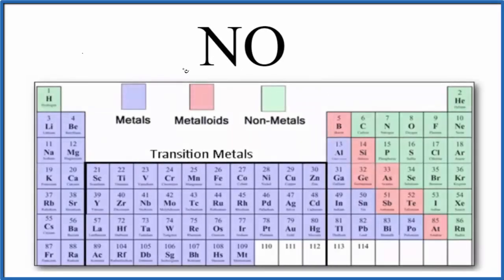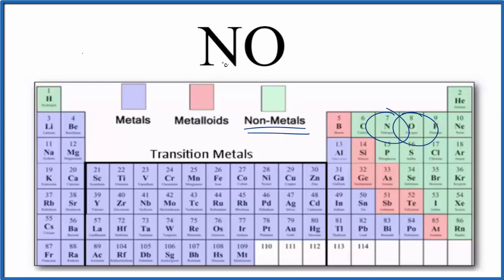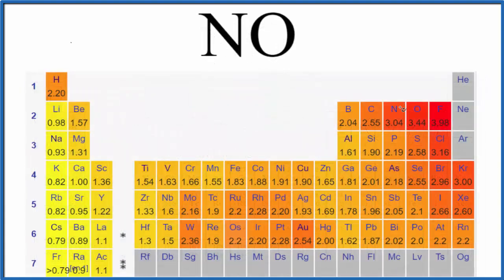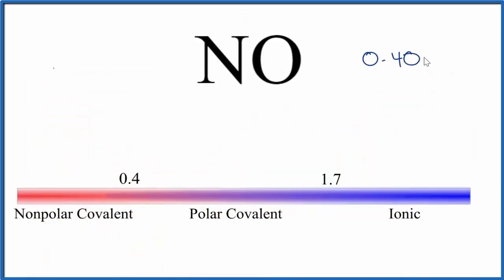Is NO (Nitrogen monoxide ) Ionic or Covalent/Molecular?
To tell if NO (Nitrogen monoxide ) is ionic or covalent (also called molecular) we look at the Periodic Table that and see that N is a non-metal and O is a non-metal. When we have a non-metal and a non-metal the compound is usually considered covalent.

Nitrogen monoxide is also called Nitric oxide.

Because we have a non-metal and non-metal in NO there will be a difference in electronegativity between N and O is less than 2.0. This difference results in an electron(s) being shared between the non-metals. The sharing means that the bond will be considered covalent/molecular.
Helpful Resources

Because we have a combination of a non-metal and non-metal NO (Nitrogen monoxide ) is considered an covalent/molecular compound.